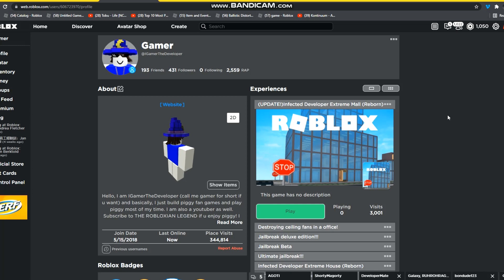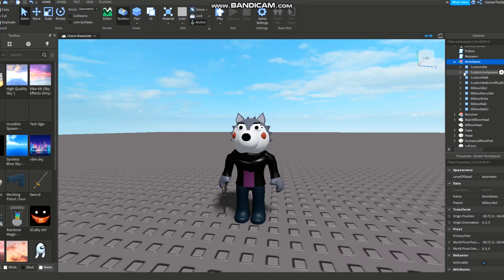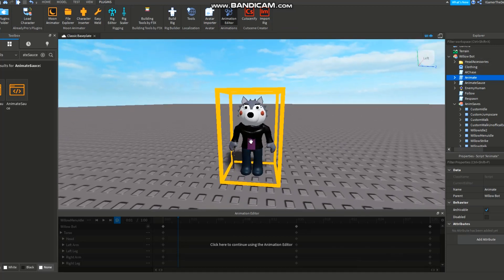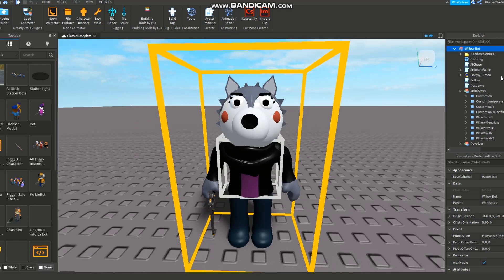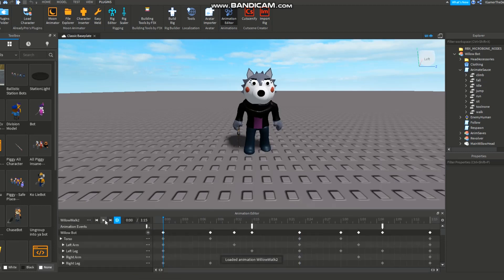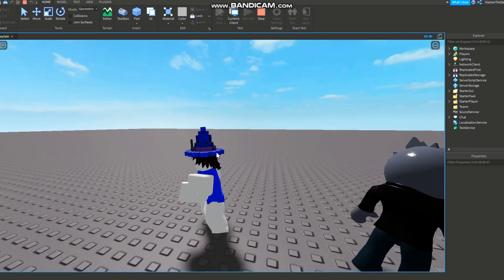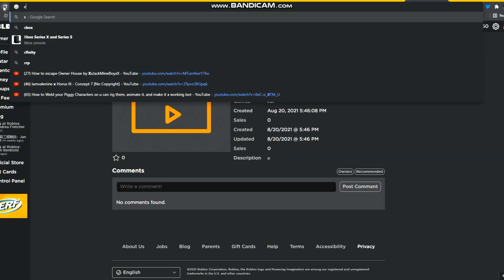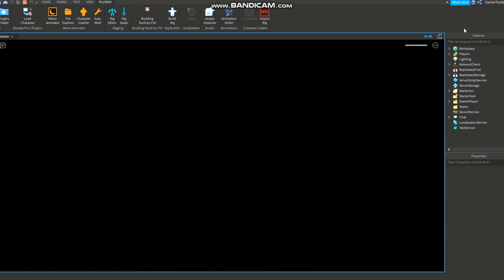How to export anims to your bots